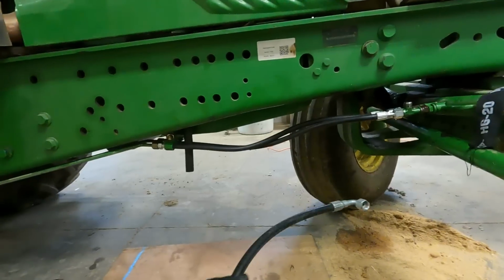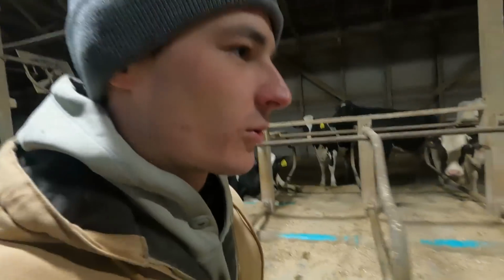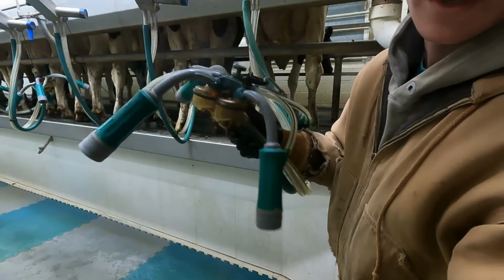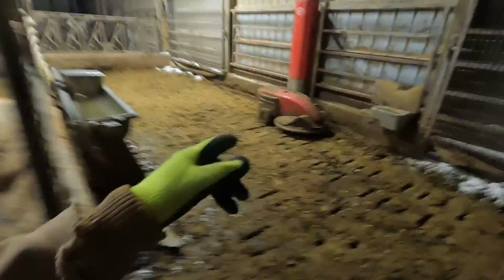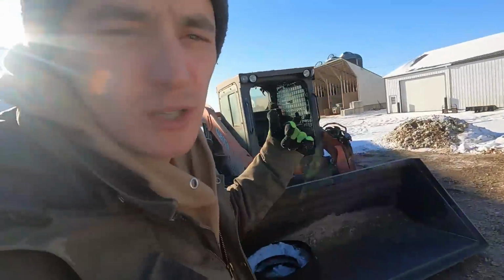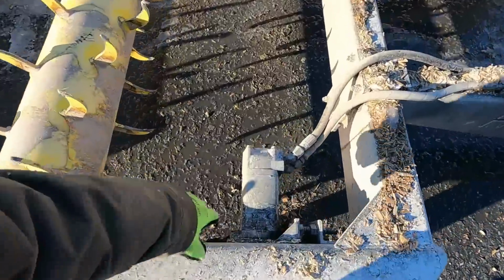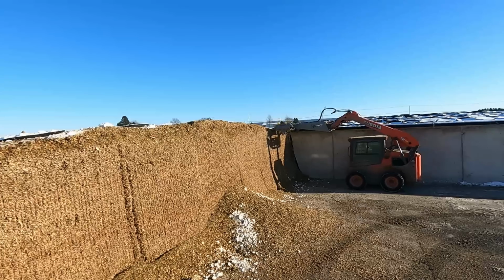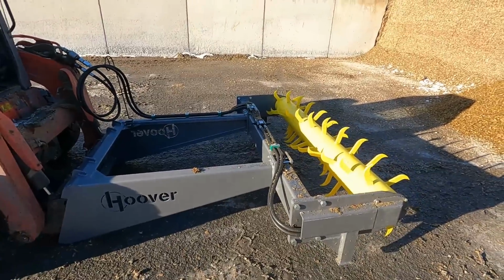Silage Defacer Demo & Cold Weather